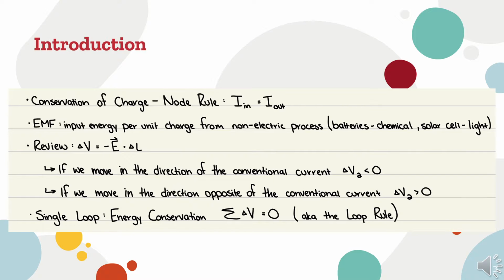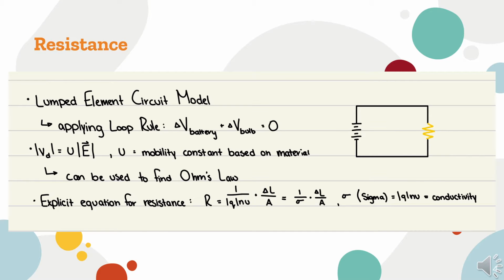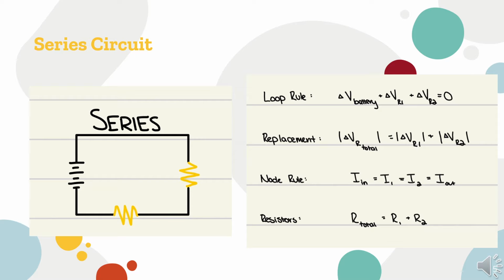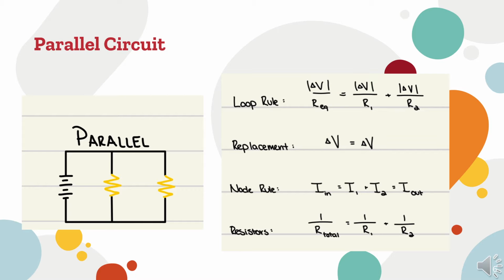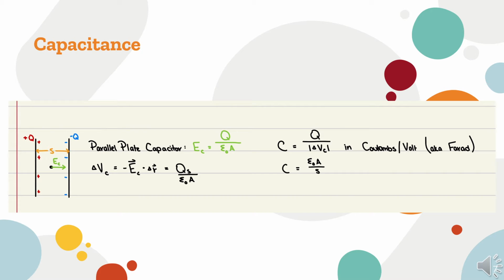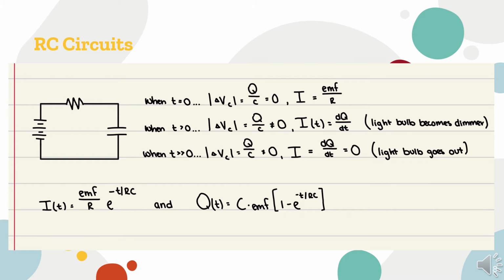Reading Review Week 8